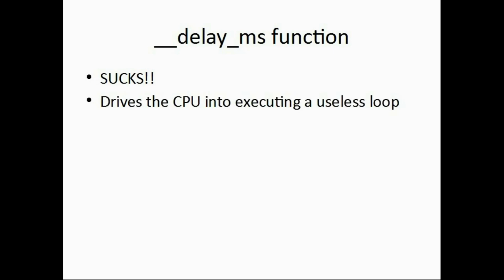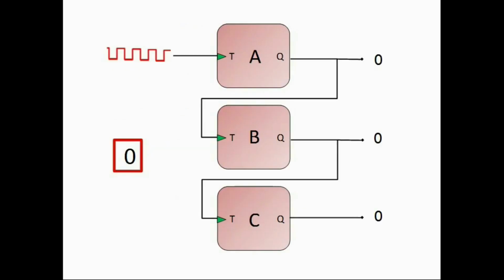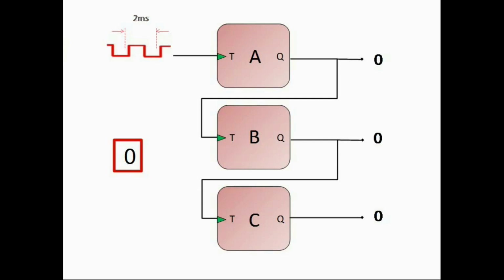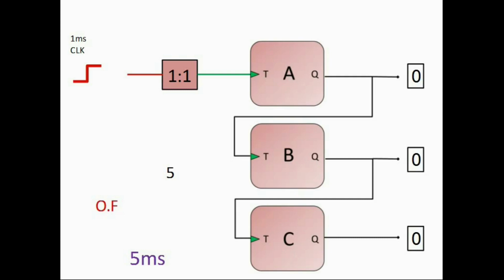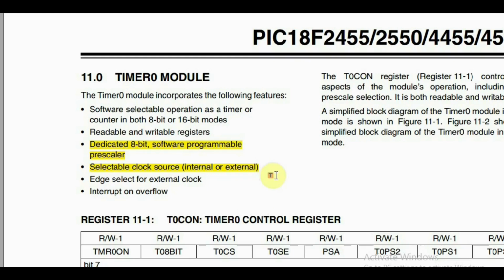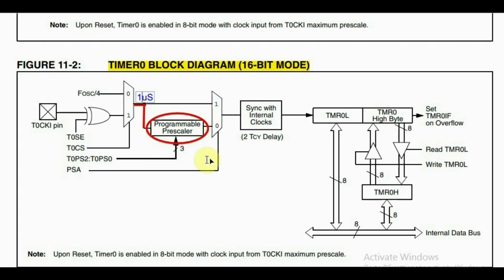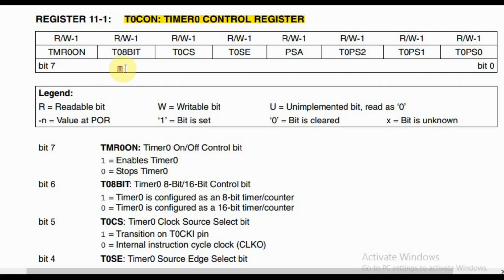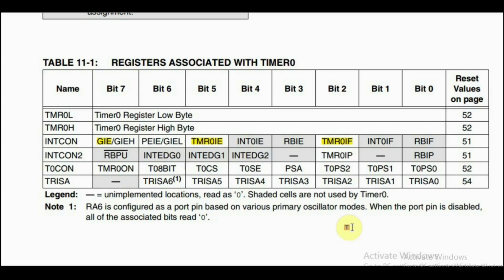PIC18 Timers- Introduction to timers in PIC Microcontrollers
**SPOILER: this video is a special one, watch it till the end**
you're assigned a task of programming a microwave oven. you do it within minutes and implement all timing tasks using the good old __delay_ms you knew about in GhostyDigits.. you deliver your task before the deadline and feel like a champion🏋️🏋️ next day your manager tells you your code is flawed and fires you and you're like what the hell is happening!😢
in this video you will know what's wrong with __delay_ms, and you will be presented with a more efficient alternative: the timer module
if you love what you see please like the video and share it with your friends.. the next video will also be about timer modules and will build upon this one, so make sure to hit the subscribe button and enable the bell button to get notified of the next video at the time of its release
keep your support up so that you continue our work✌️❤️